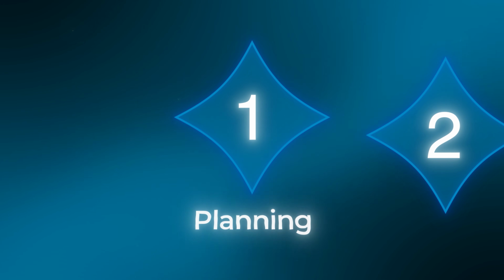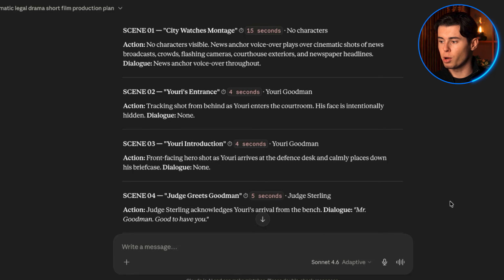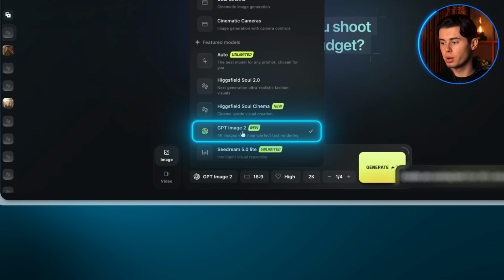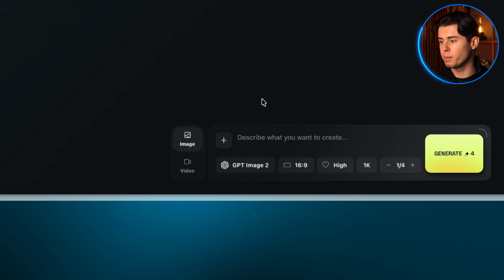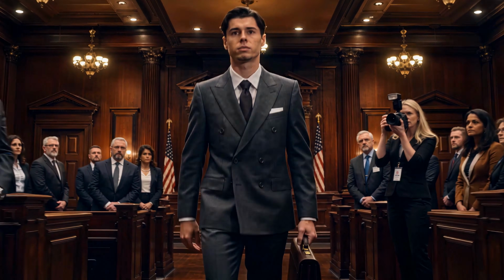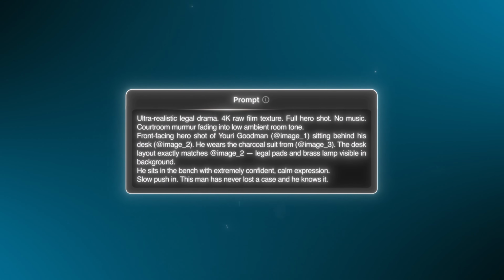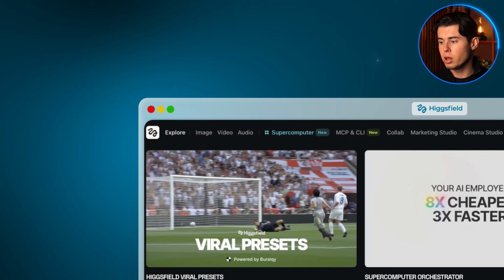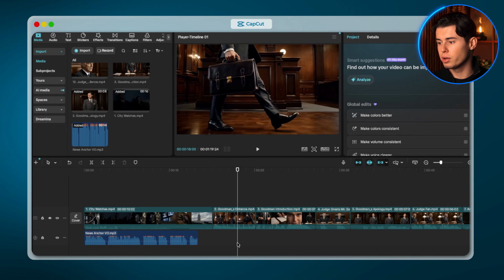How to Make Hollywood Level AI Films People Would Pay to Watch (Higgsfield AI)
In this video, I walk through the exact 4-step workflow I use to create a cinematic AI short film from scratch, covering story planning in Claude, asset creation in Higgsfield with GPT Image 2, scene generation with Seedance 2.0, and final voiceover and assembly using ElevenLabs and CapCut. I show how I lock in characters, locations, props, and prompts before generating scenes so the finished film stays consistent and looks polished from start to finish.